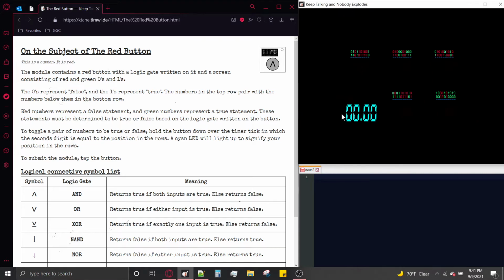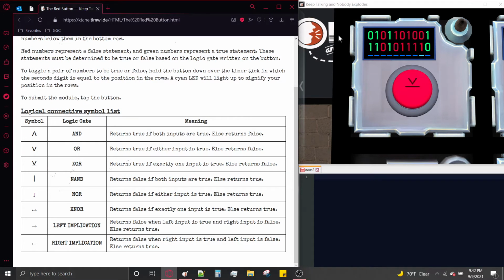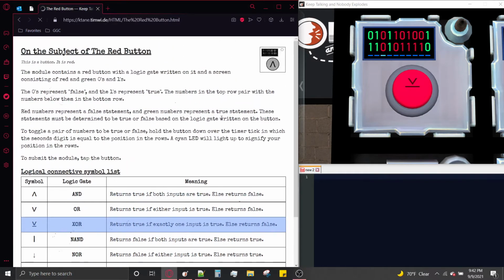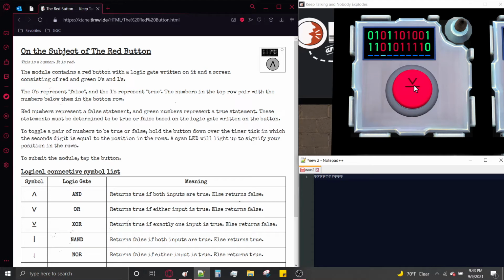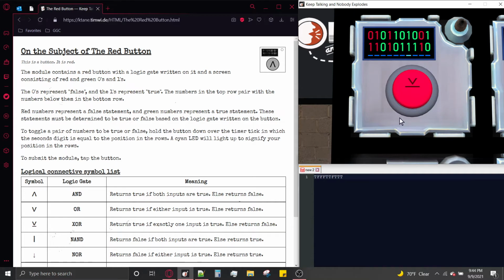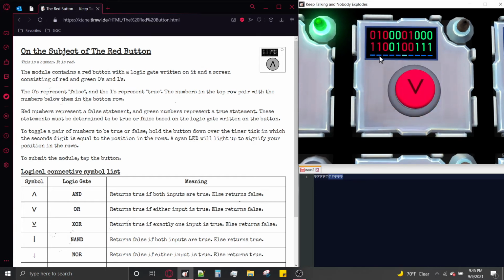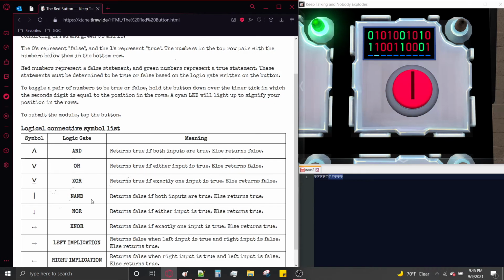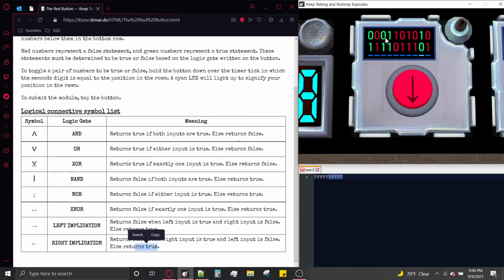KTaNE - How to: The Red Button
A logical start to the series.